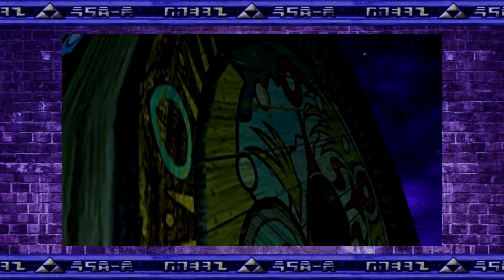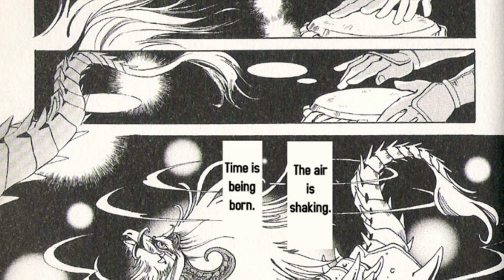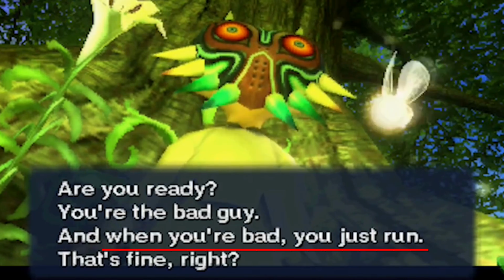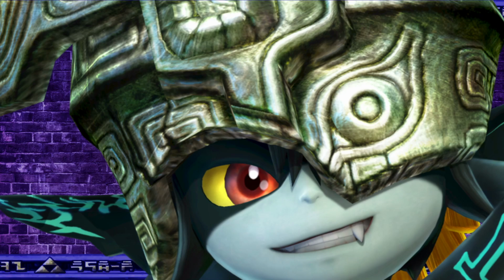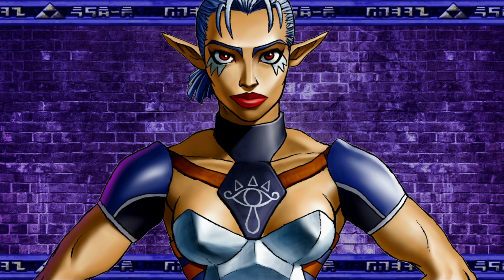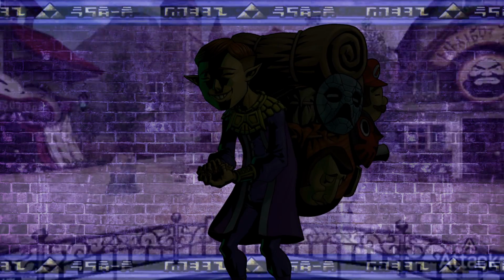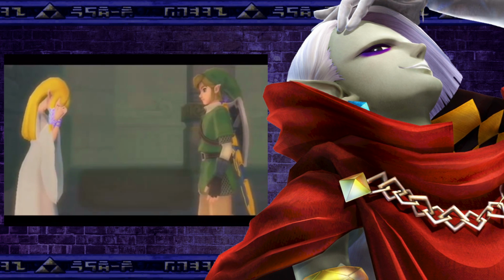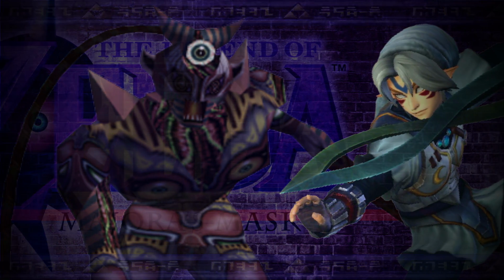Majora's True Identity? - Zelda Theory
Nintendo may not want us to know what's inside that mask, but can it be figured out anyway? Time to theorize.

If you liked this one, there's a followup you can see right here about the Fierce Deity:
If you were wondering where I've been for the last month or however long it's been, I was working on this on-and-off the whole time (and Spore is broken again). It started getting rough by the end since my computer remains average at best to this day and loading the entire project every time I wanted to work on it started to get difficult. It eventually got to the point where I could only work on it for about ten minutes before the editor crashed. I wish I could have gone into even more detail on some of these things and touched on a couple other topics during this, but it was getting pretty bogged down and lengthy as is. I really underestimated how difficult this particular topic would be to cover.

A sort of elephant in the room here is that this one actually contradicts my Cia video. I considered trying to fit the two together so they both make sense, but that wound up being a road block in the idea. Part of the fun of theories is that they don't have to work together, and as long as they're not too implausible, it can be interesting to look at things from a different perspective. In fact, being able to look at the game in different ways is part of why I like it so much. Regardless though, just remember that this was all for fun. I'm not pretending this is fact or anything, just a new way to look at things. Hopefully, you enjoy.